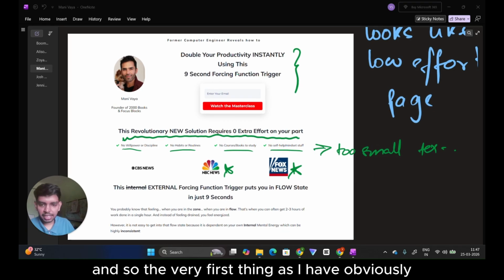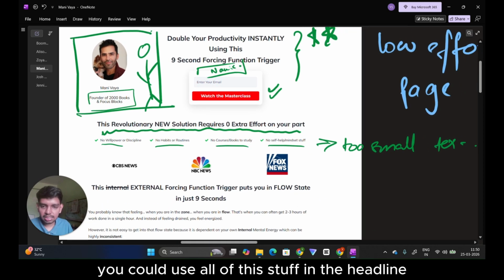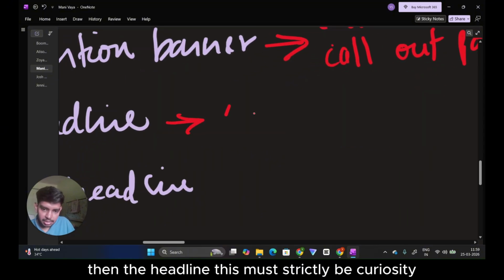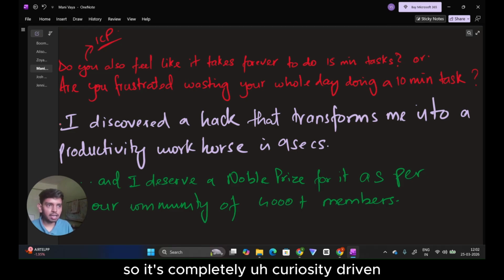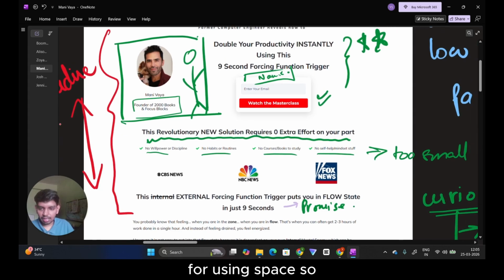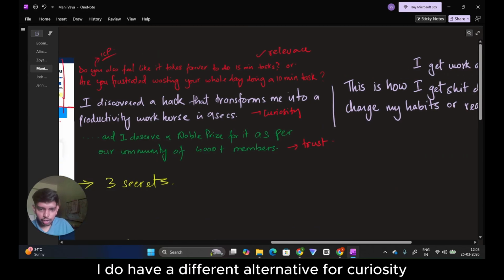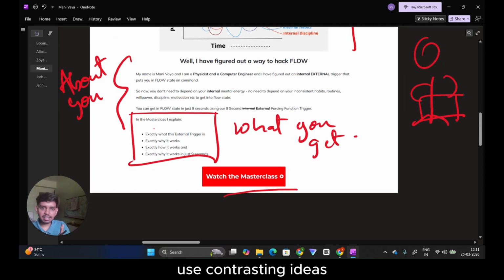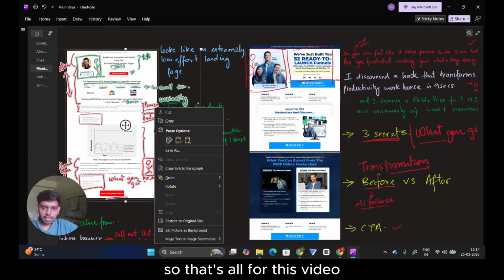Funnel Diagnostics #5 - Fixing a FREE masterclass optin page by a productivity coach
Funnel Diagnostics Series #5
Hey guys, in this video, I analyze a masterclass offer by Mani Vaya
Here's a summary of insights I shared in this video:
1. Stop using generic (Get this result with my framework) headline. Viral headline format focus on relevance + curiosity + authority - I shared lot of details in the video
2. Structure the landing page for efficient use of space and use graphic images + bold text to keep reader visually hooked on the page.
3. Always present 3 secrets using viral headline format to communicate what they will get when they join in.
4. You must have elements of urgency in your offer - scarcity is optional when you are taking sign ups for a webinar / masterclass
Your funnel conversions will skyrocket if you ensure that your pages are optimized with these insights.